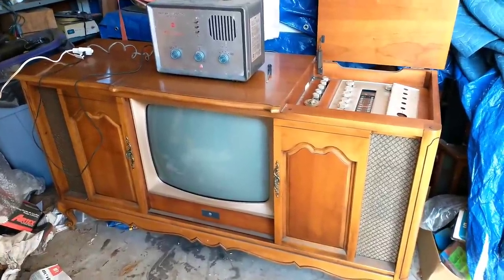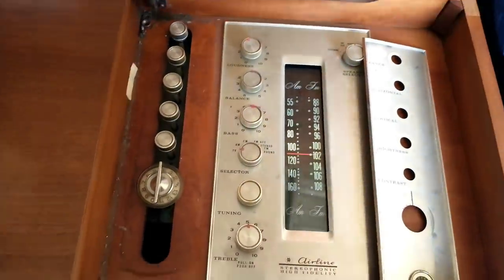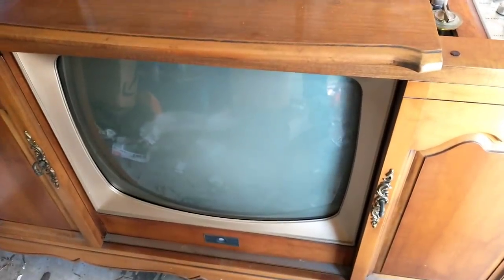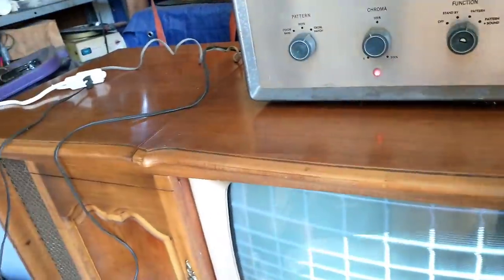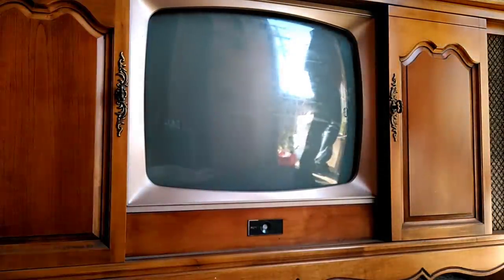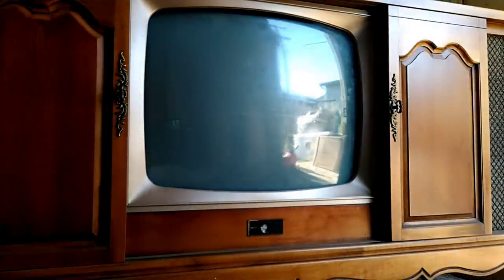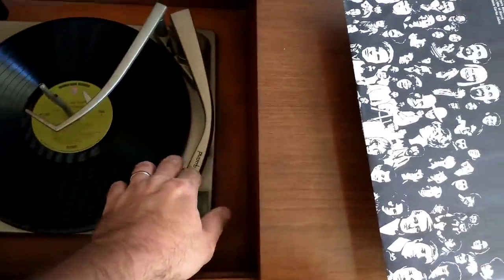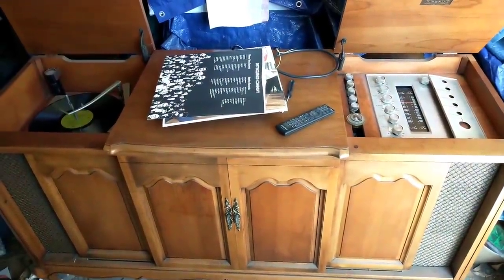Servicing the television of a 1963 Montgomery Wards Airline Imperial console. WG-5974A. Part 3 / 3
Tv chassis back in the set. let's see what can be done to get it set up and running.